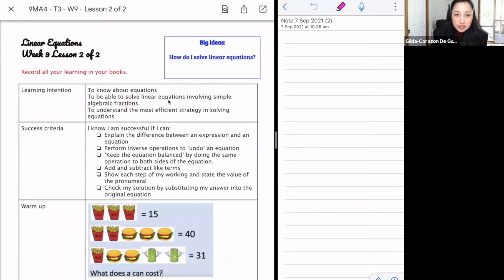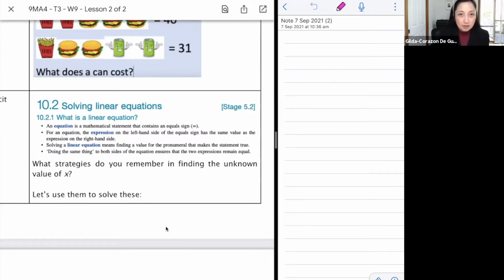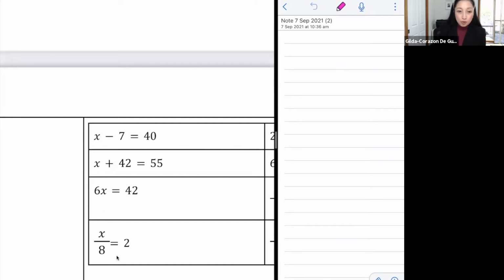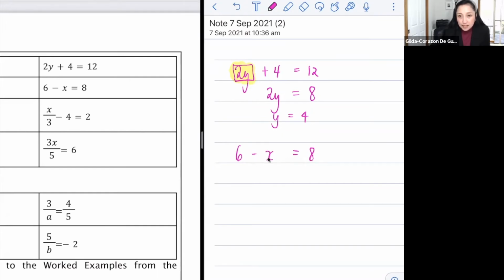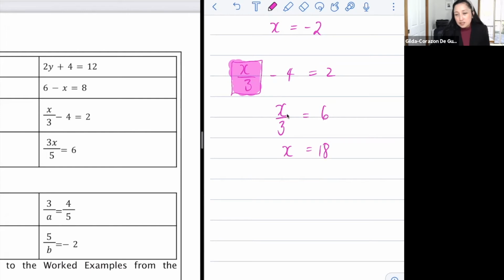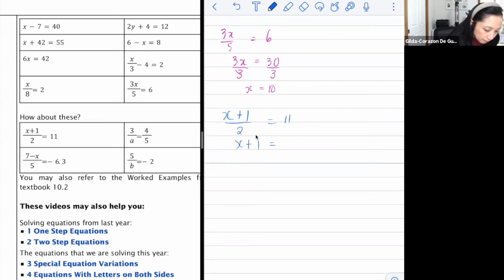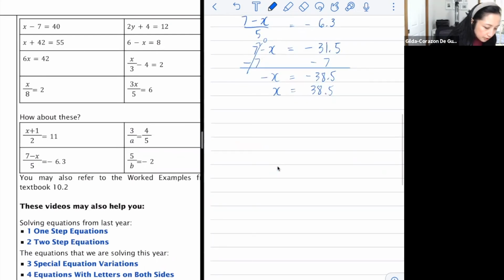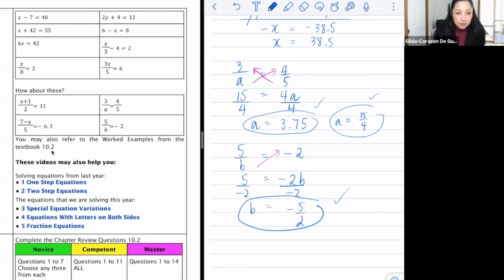YEAR 9 5 2 Solving Linear Equations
This video is a zoom recording during Remote Learning in 2021.

Learning Intention
To know about equations
To be able to solve linear equations involving simple algebraic fractions.
To understand the most efficient strategy in solving equations
Success Criteria
I know I am successful if I can:
❏ Explain the difference between an expression and an equation
❏ Perform inverse operations to ‘undo’ an equation
❏ ‘Keep the equation balanced’ by doing the same operation to both sides of the equation.
❏ Add and subtract like terms
❏ Show each step of my working and state the value of the pronumeral
❏ Check my solution by substituting my answer into the original equation
Examples used are from Jacaranda Maths Quest 9 Chapter 10.2 Solving Linear Equations
Student Learning Task:  Jacaranda textbook 10.2